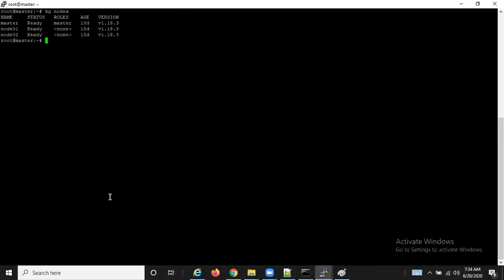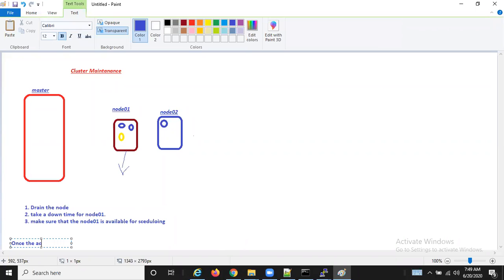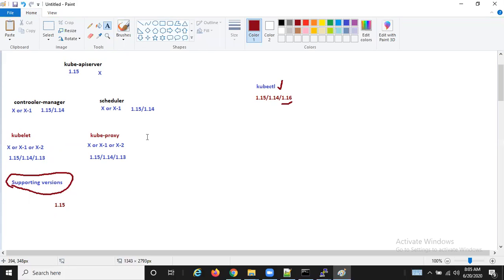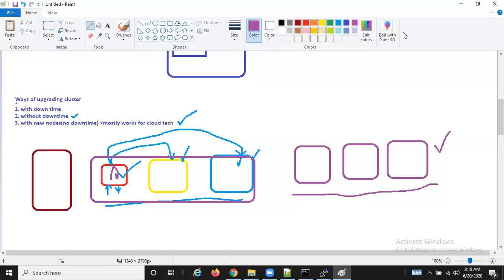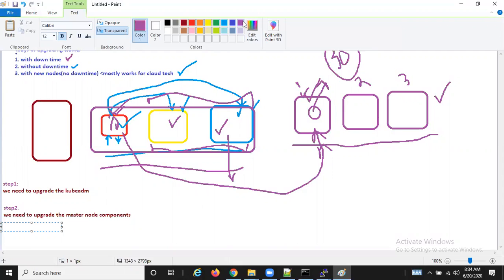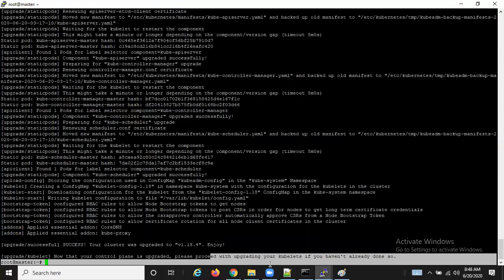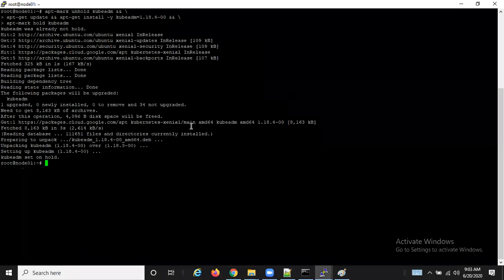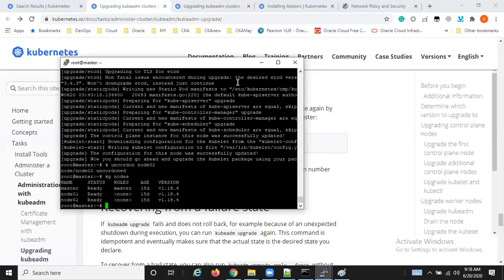Kubernetes cluster upgrade process by using the kubeadm and on cloud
To have expertise in Kubernetes, you can learn from me. There will be certain conditions to attend my batch.